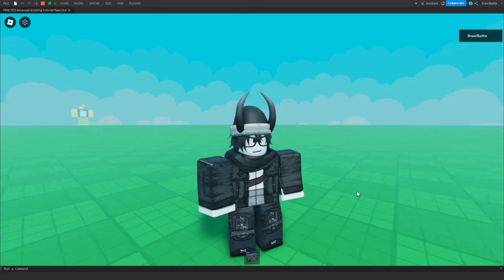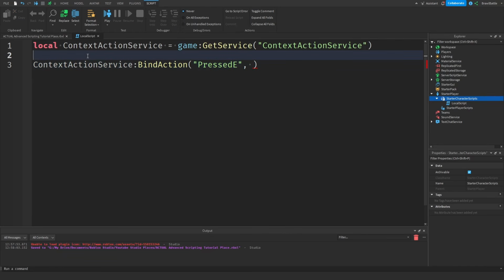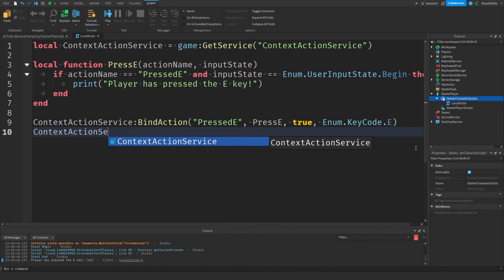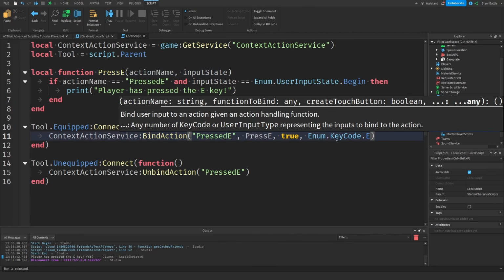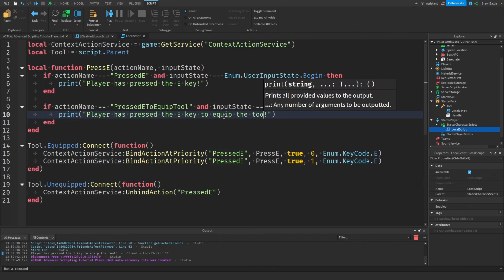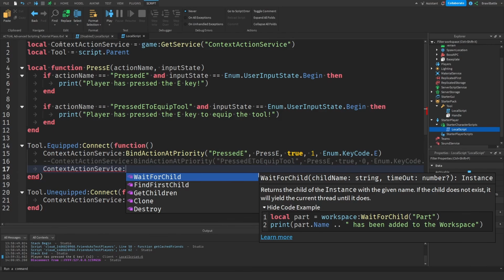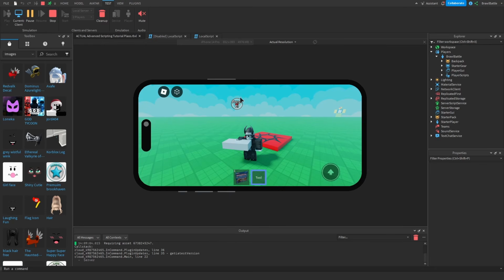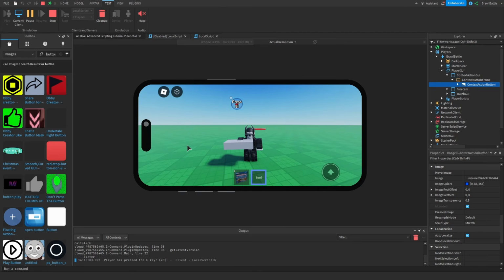Mobile Buttons & Context Input (ContextActionService) - Roblox Advanced Scripting #14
In this 2023 Guide to Roblox Scripting for Advanced Developers, I will go through everything you need to know to continue scripting on Roblox!

Timestamps:
0:00 Intro
0:44 CONCEPTION
2:18 BindAction() / UnbindAction()
9:06 Adding Context
11:57 Multiple Inputs
13:05 BindActionAtPriority()
18:11 Mobile Buttons
19:48 Button Customization (Title, Position, Image)
24:37 GetButton()
27:09 Interesting Issue